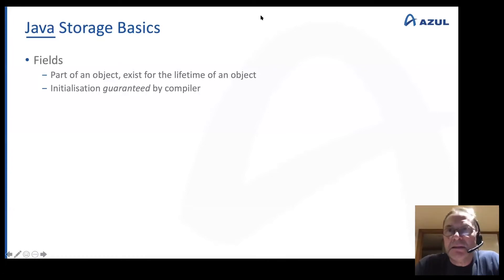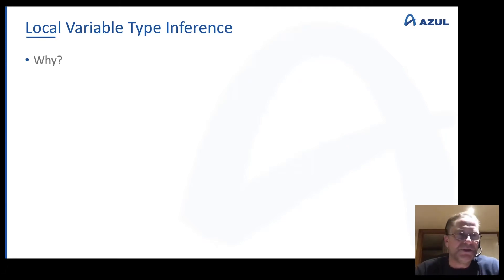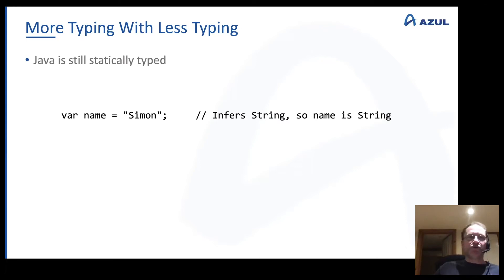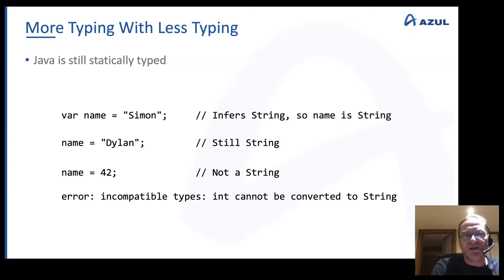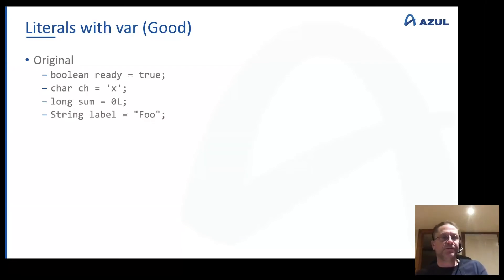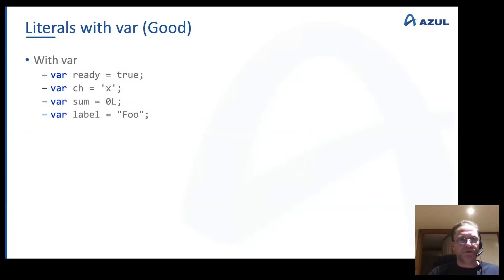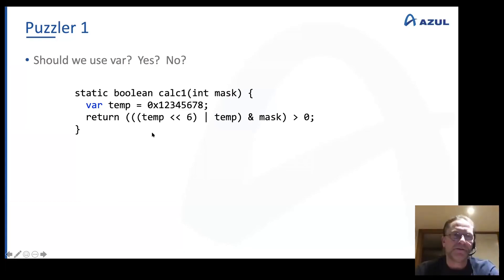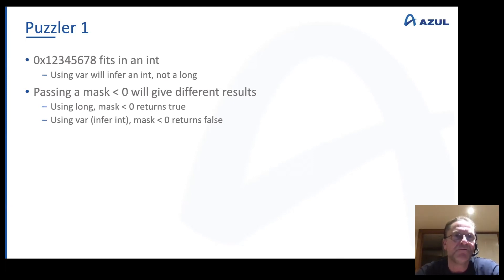KJUG#37 "Local Variable Type Inference: Friend or Foe"